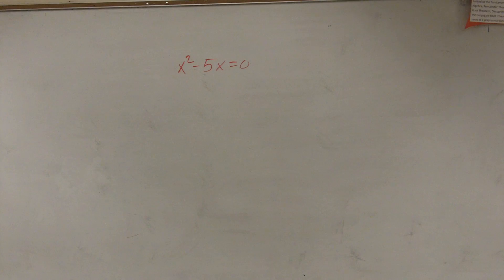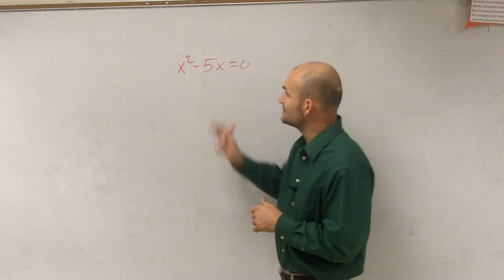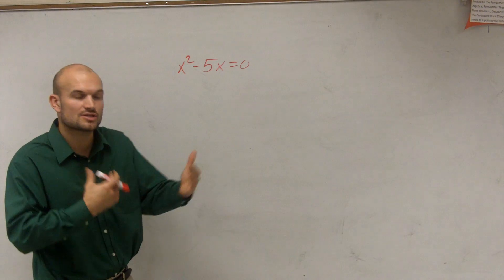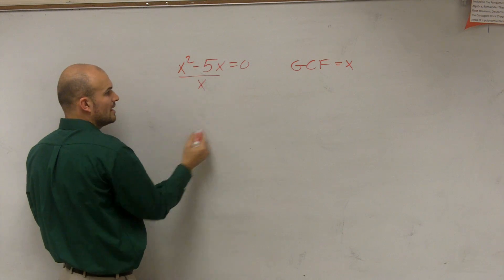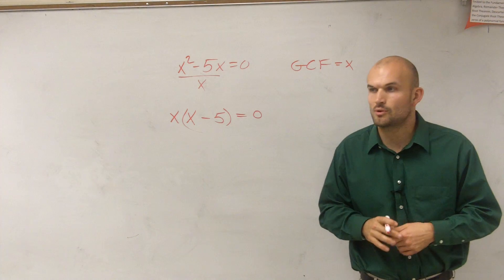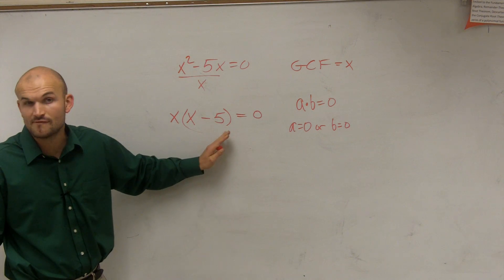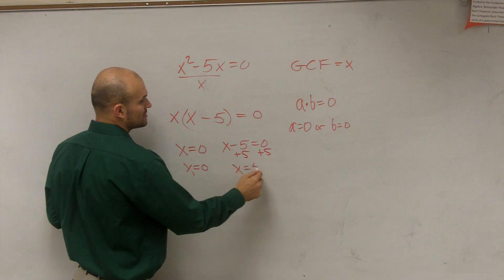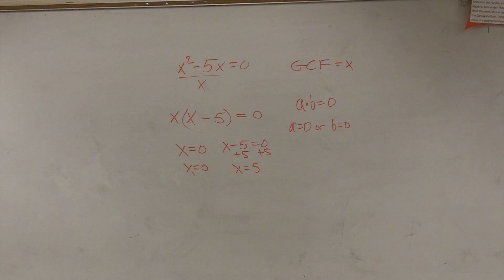Solving by factoring using the distributive property x^2 - 5x = 0